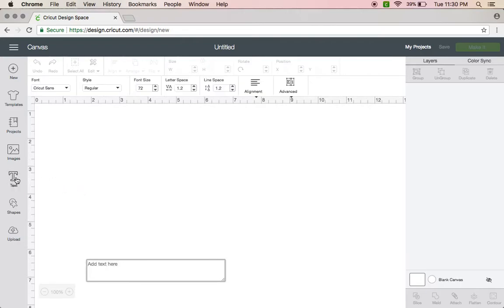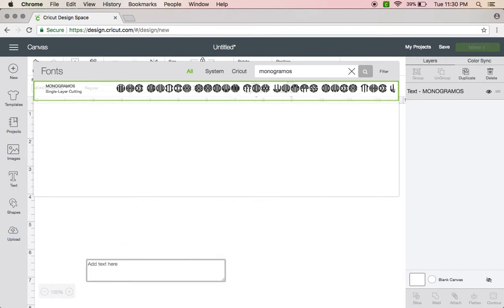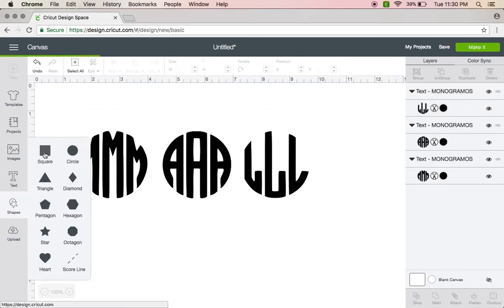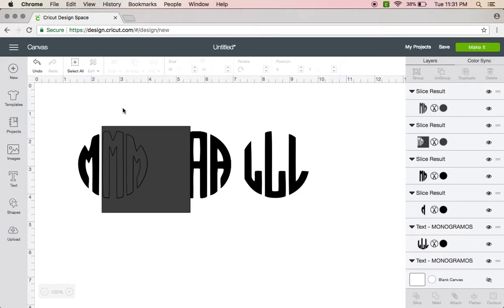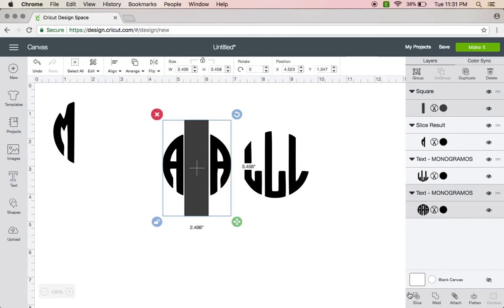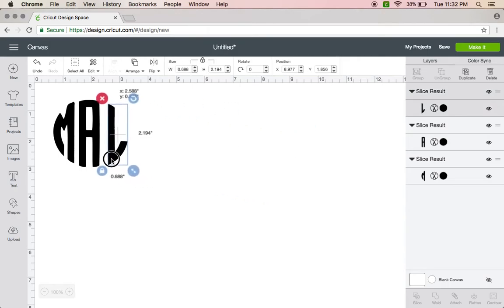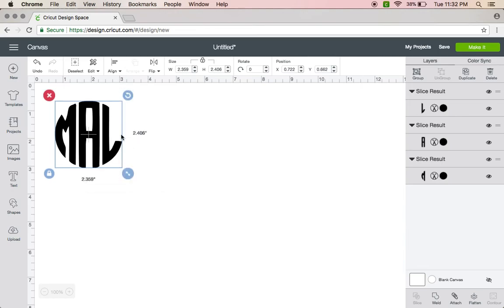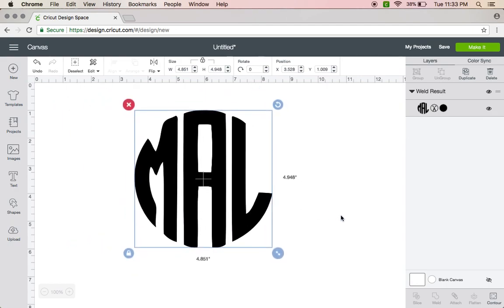How to Create a Monogram Using Monogramos from Dafont in Cricut Design Space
For more tips and tricks, join our facebook group: Cricut & Crafts

Creating a monogram using the font Monogramos from Dafont.